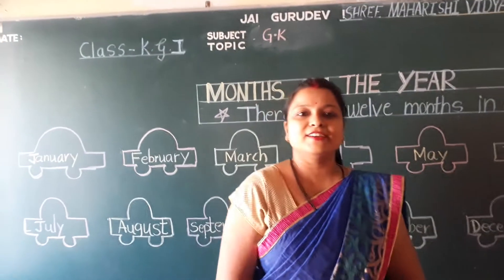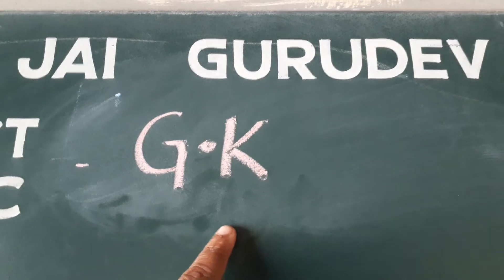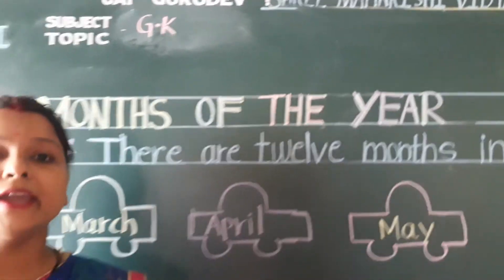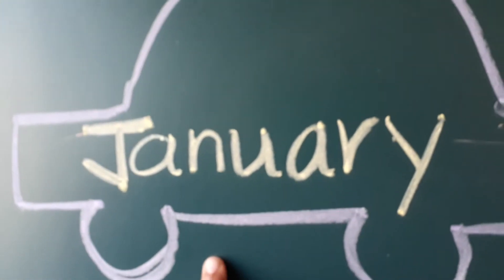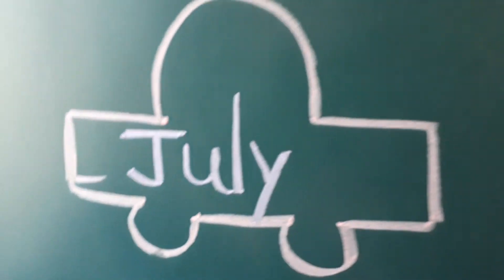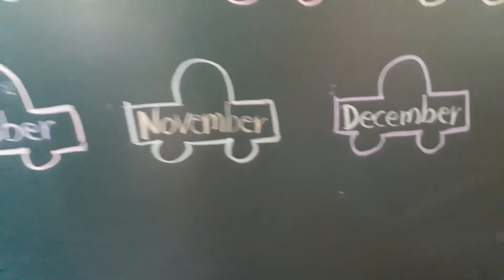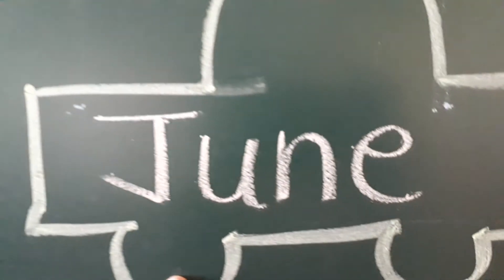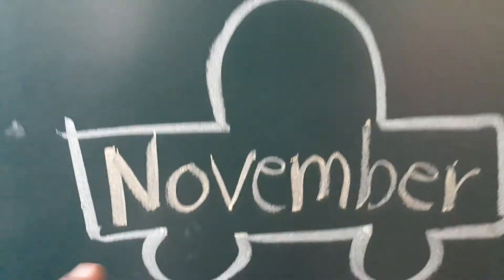KG1- g.k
Month of the year